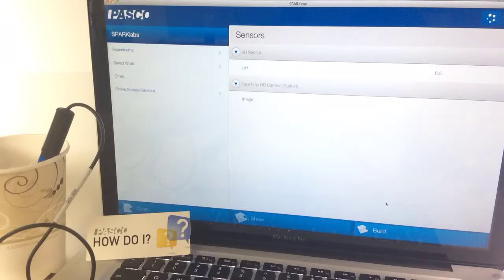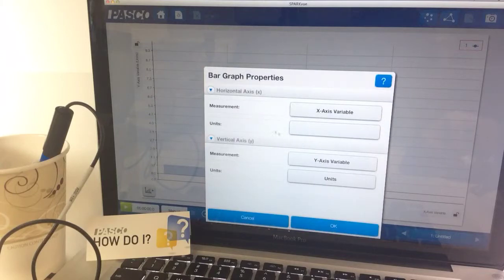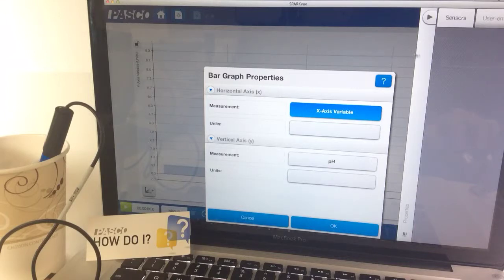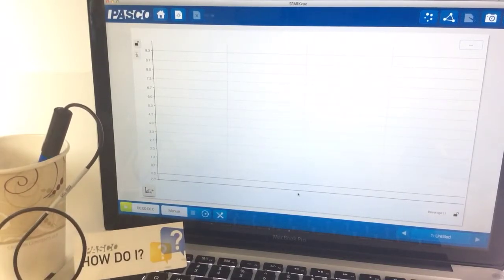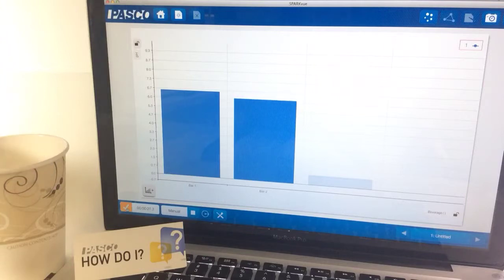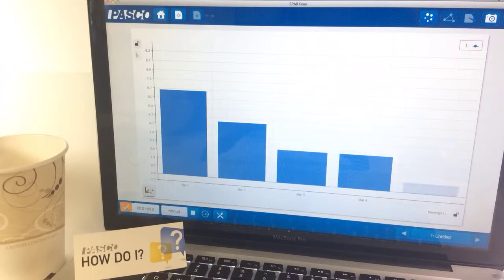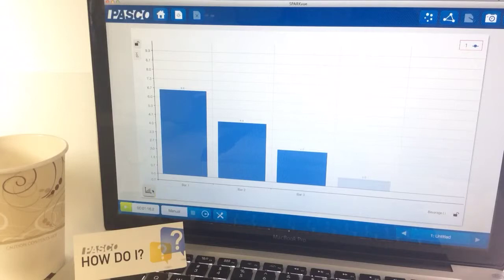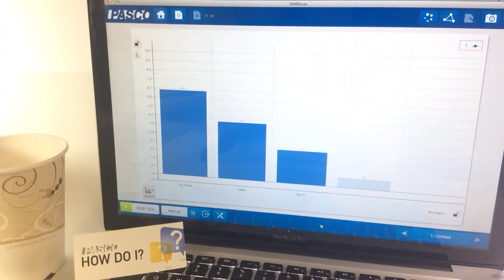Collect Data in a Bar Graph (SPARKvue 2)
How do I display sensor-collected data in a bar graph in SPARKvue?

Bar graphs are useful for displaying discrete measurements. SPARKvue software automatically switches to manual sampling mode, making data collection straightforward.